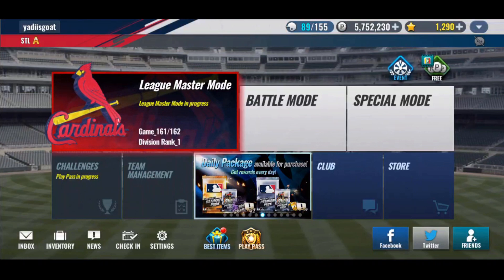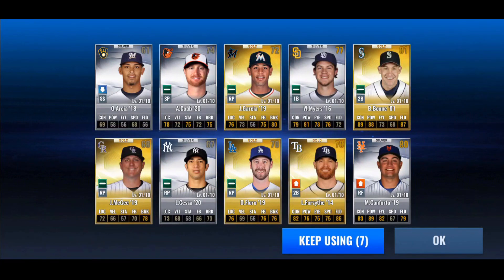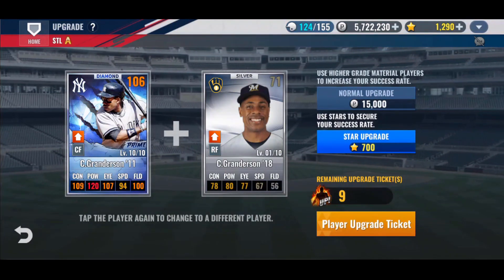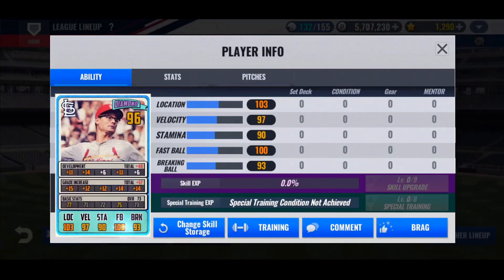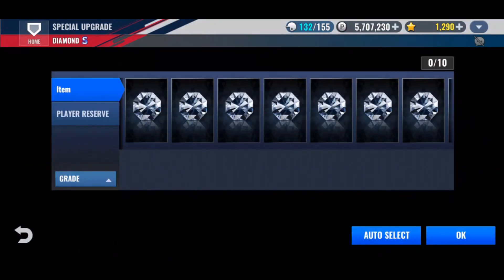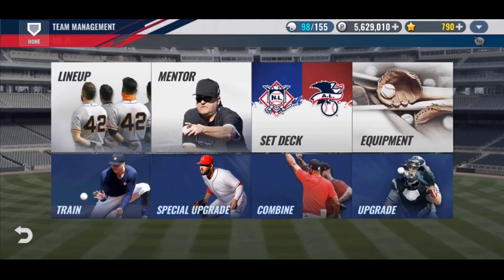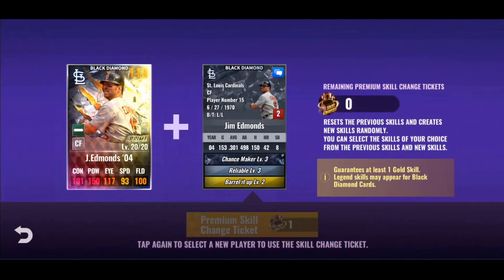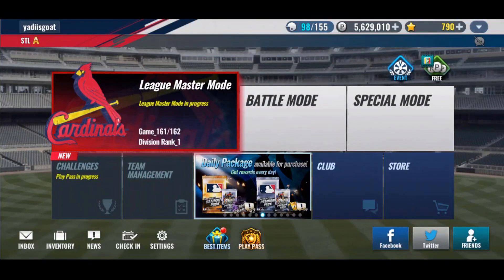First Black Diamond! Premium SCT/Legend Skillset! | MLB 9 Innings 21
Finally decided to take someone to black diamond, and I don't regret it at all! Used my premium SCTs to land a legend skillset, and opened a ton of packs!